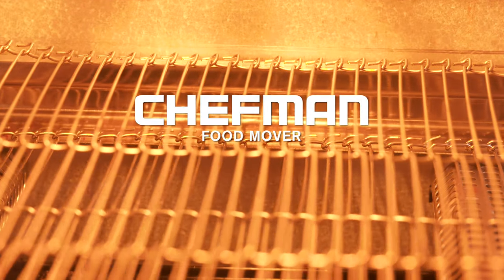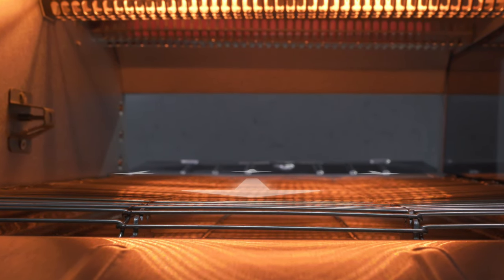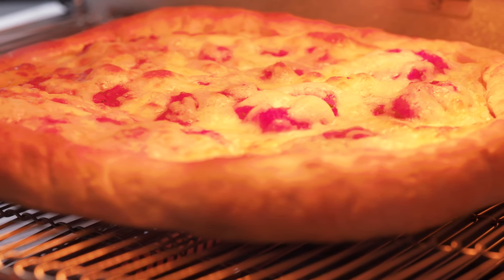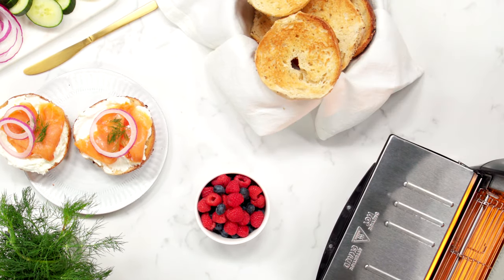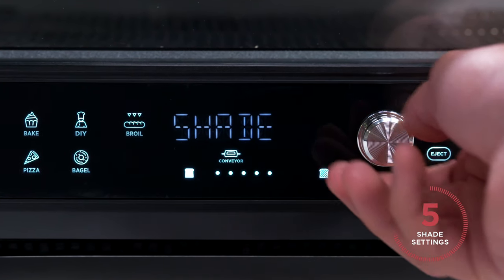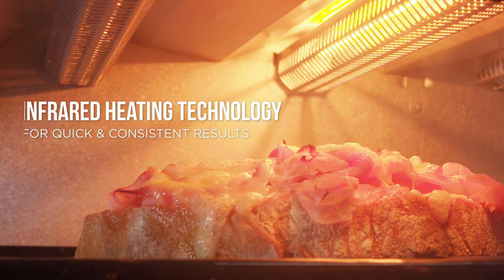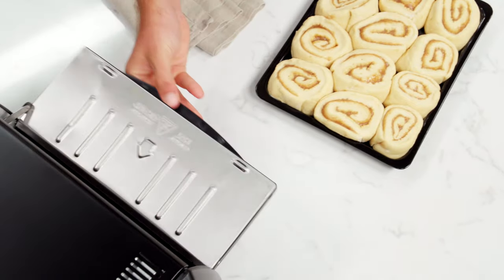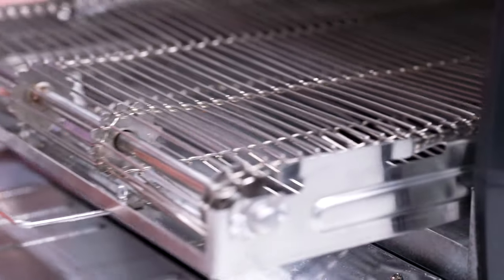Chefman Food Mover Conveyor Toaster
Meet the Chefman Food Mover Conveyor Toaster, the first conveyor toaster designed for the home kitchen. Utilizing infrared heating technology and a proprietary conveyor belt system, the conveyor toaster cooks quickly and continuously.